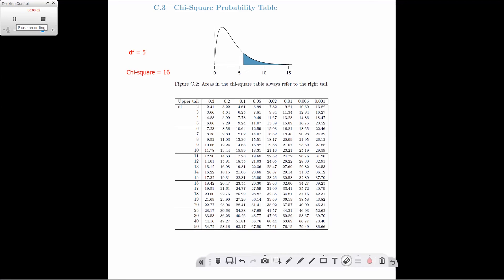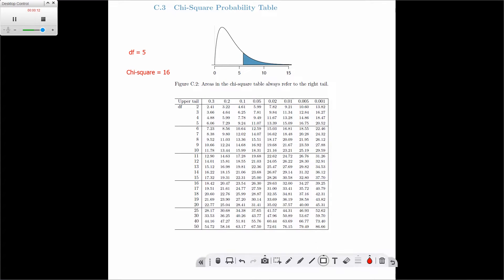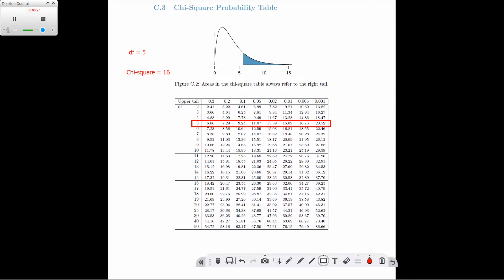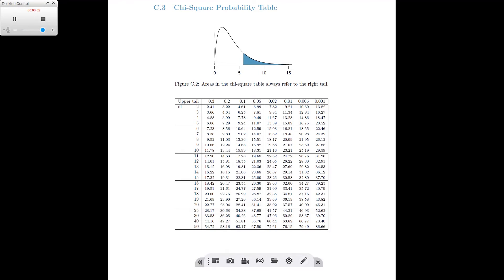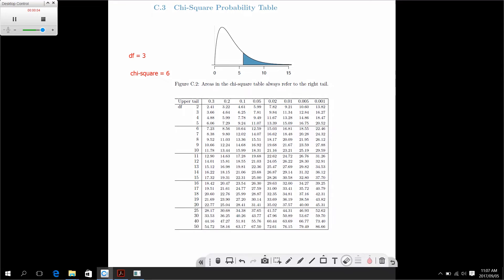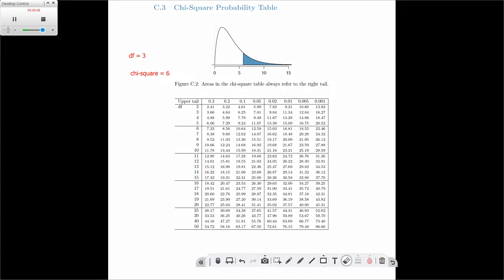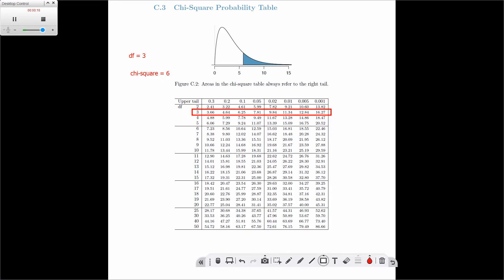BES220 - Using the Chi-square probability table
Walkthrough by Mr Llewellyn Steyn on how to use the Chi-square probability table.